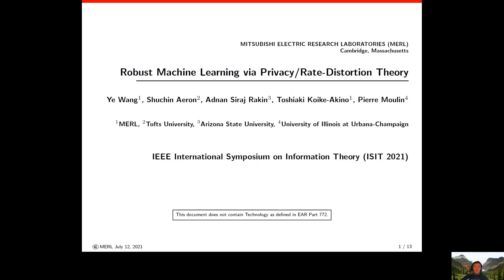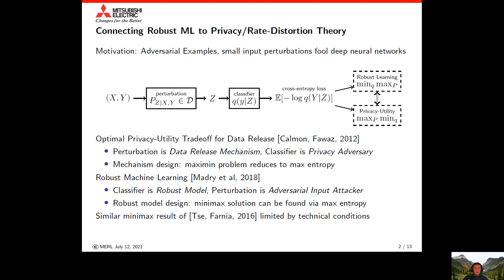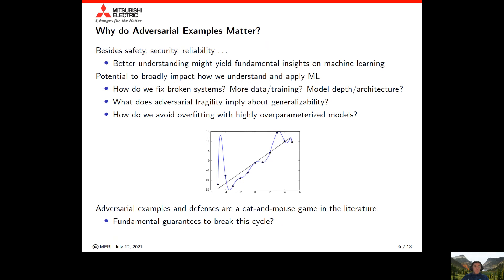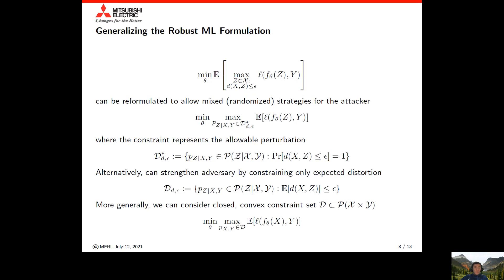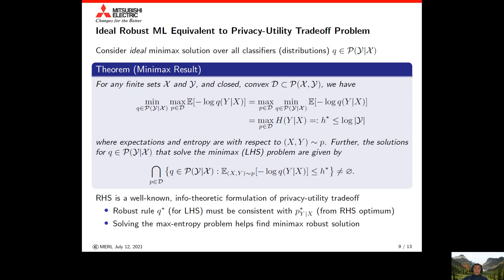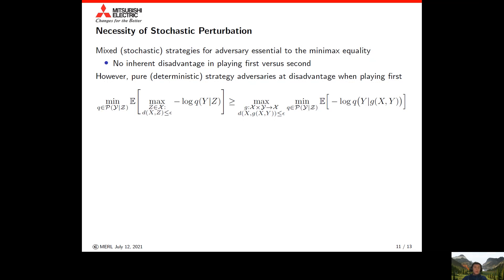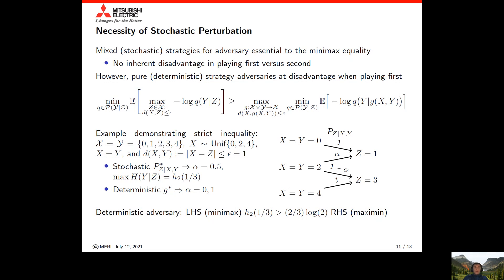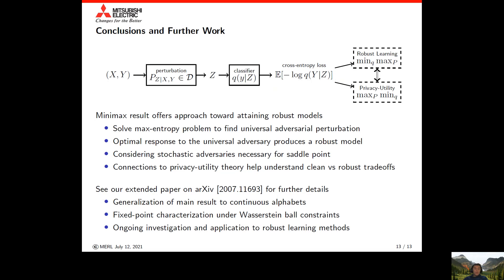(ISIT 2021) Robust Machine Learning via Privacy/Rate Distortion Theory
Ye Wang presents his paper titled "Robust Machine Learning via Privacy/Rate-Distortion Theory," for the 2021 IEEE International Symposium on Information Theory (ISIT), held virtually July 12-20, 2021. The paper was co-authored with Shuchin Aeron (Tufts University), Adnan Rakin (Arizona State University), Toshiaki Koike-Akino (MERL), Pierre Moulin (University of Illinois at Urbana-Champaign).

Abstract:

Robust machine learning formulations have emerged to address the prevalent vulnerability of deep neural networks to adversarial examples. Our work draws the connection between optimal robust learning and the privacy-utility tradeoff problem, which is a generalization of the rate-distortion problem. The saddle point of the game between a robust classifier and an adversarial perturbation can be found via the solution of a maximum conditional entropy problem. This information-theoretic perspective sheds light on the fundamental tradeoff between robustness and clean data performance, which ultimately arises from the geometric structure of the underlying data distribution and perturbation constraints.